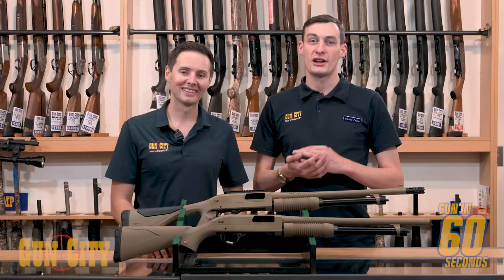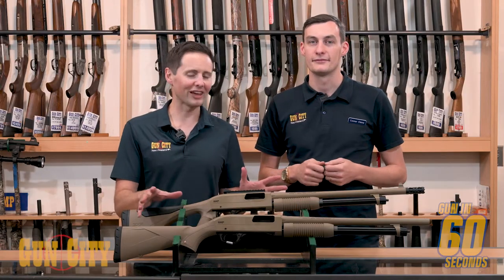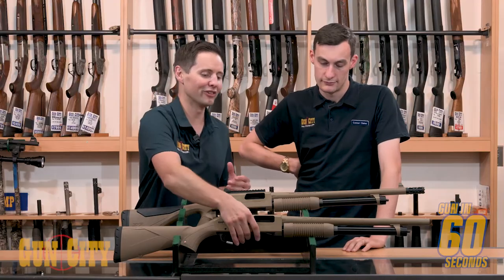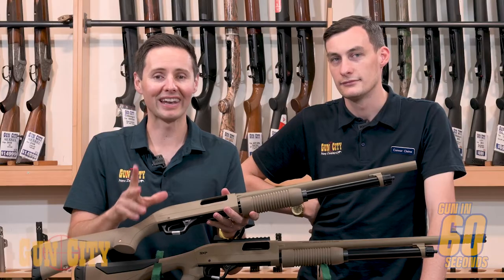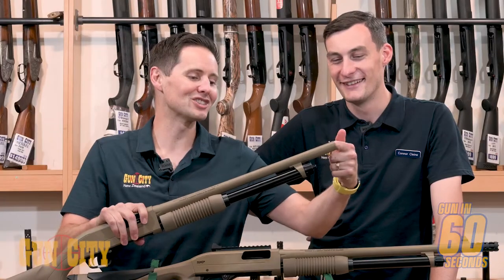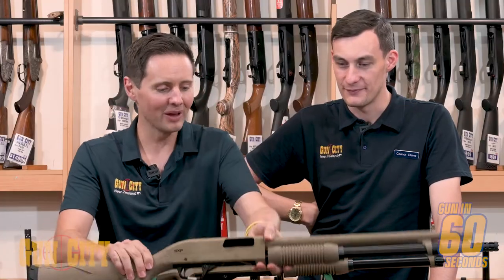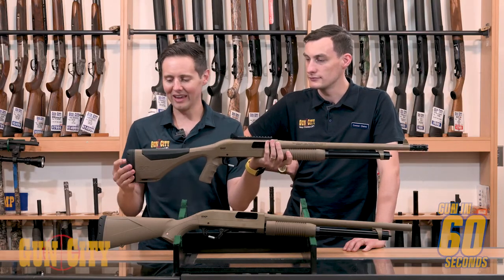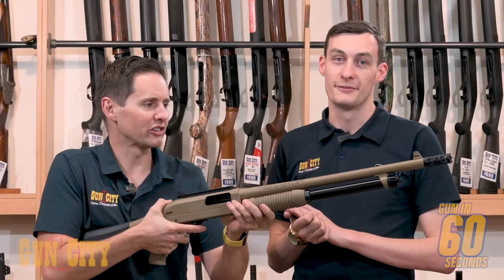Winchester SXP - Gun in 60 Seconds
Welcome to Gun City! In this video, Ferg & Connor take us over the Winchester SXP FDE's!